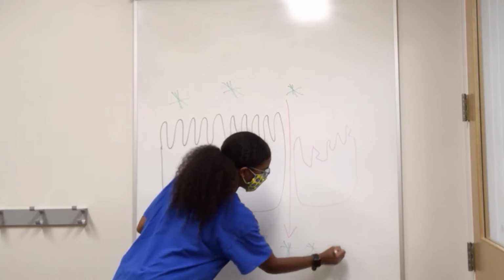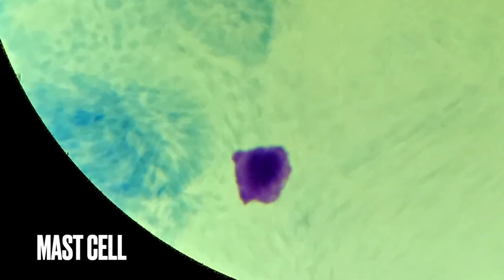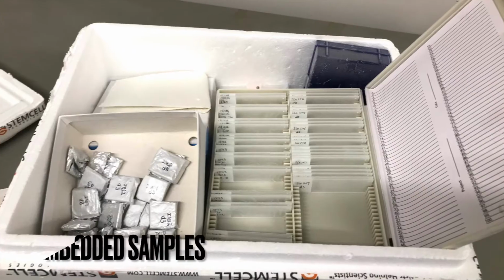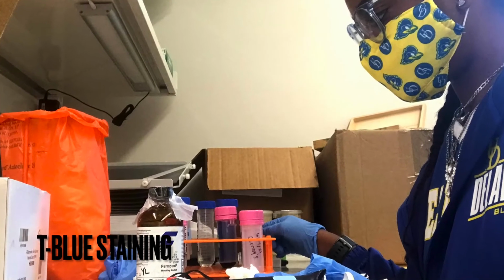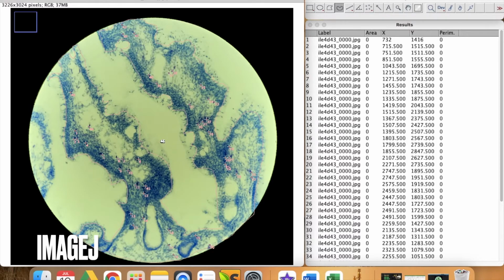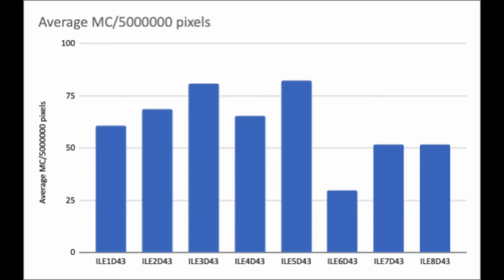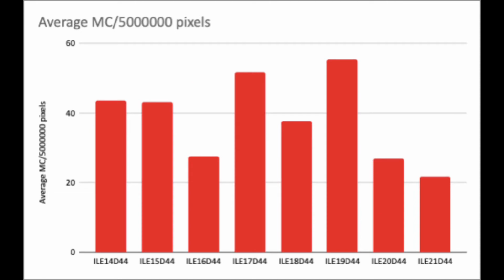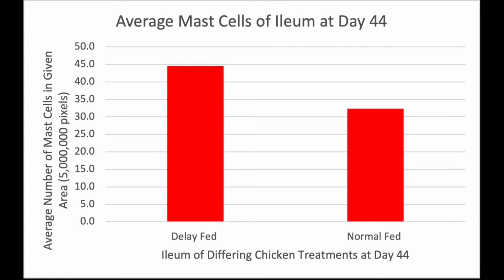Brown A-UD Envision-21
This video is from Aniya Brown, a UD ANFS Pre-vet major participating in the UD Envision Program at the University of Delaware for Summer 2021.